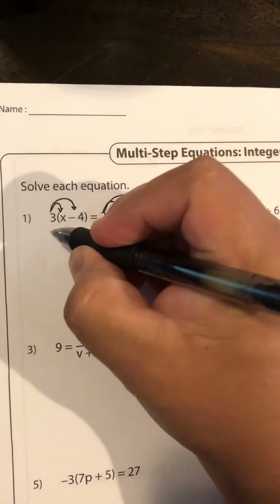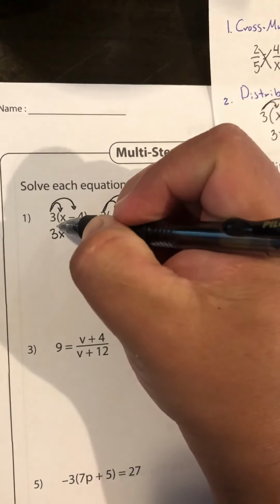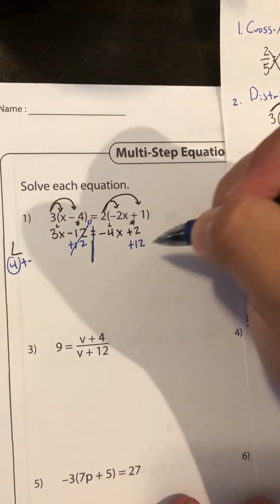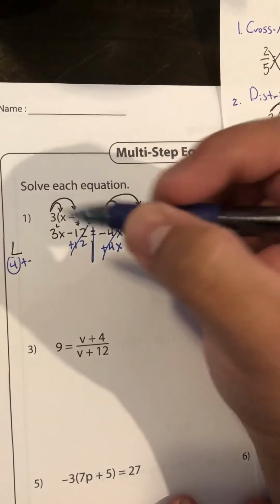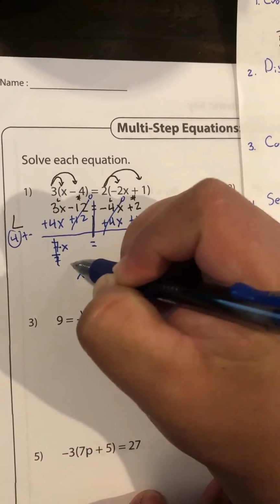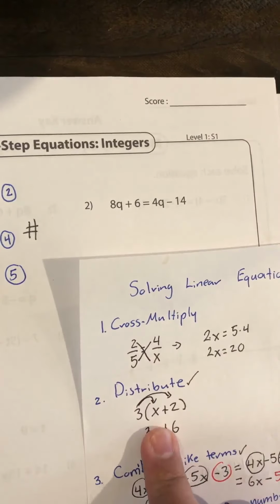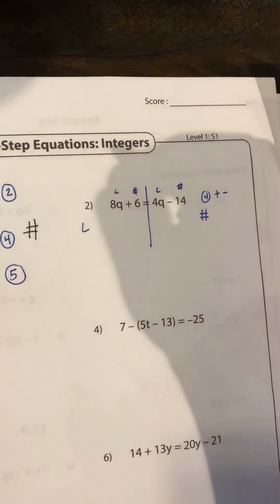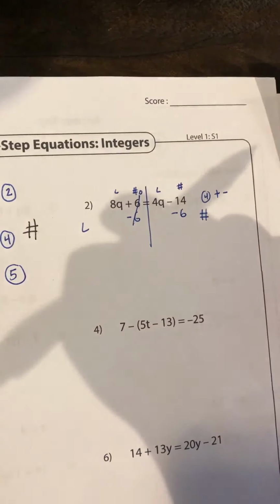Solving Linear Equations(Part 4.a)